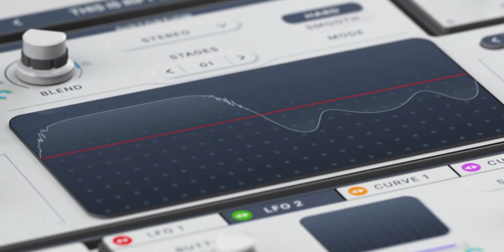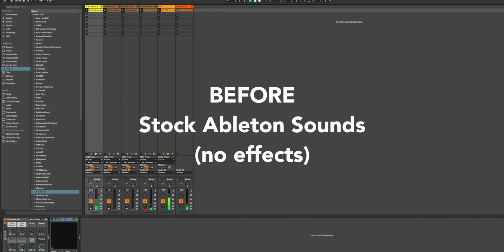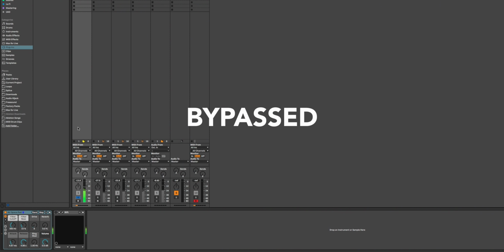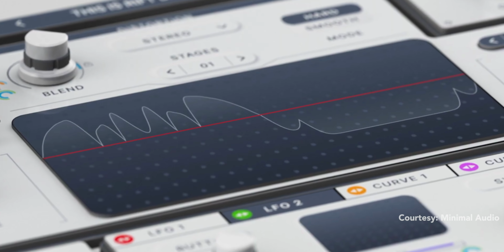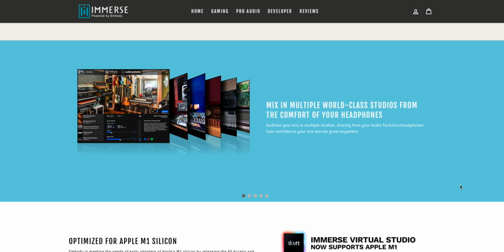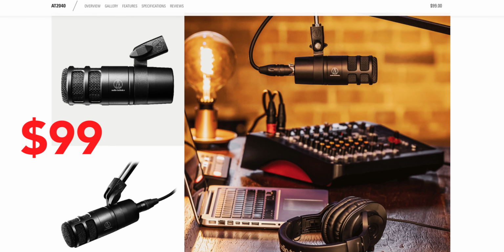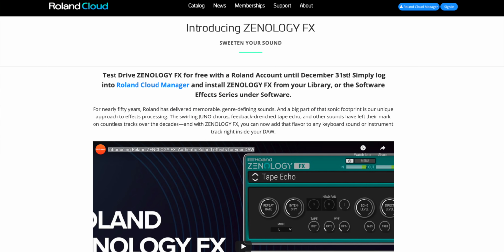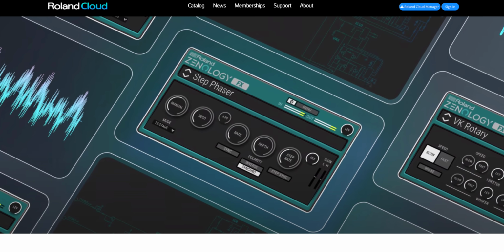I'm GIVING AWAY 3 Studios! Sanjay C News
⬇️ Links here ⬇️
4. Audio Technica Mic (Zzounds)
Audio Technica Mic (Amazon paid link)
-Freebie-
5. Roland Zenology FX (free until December 31)